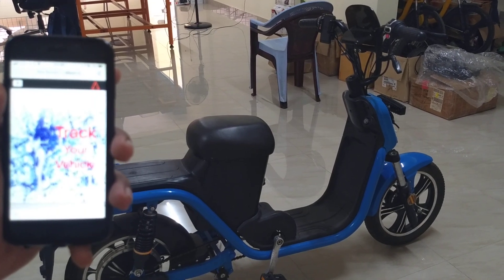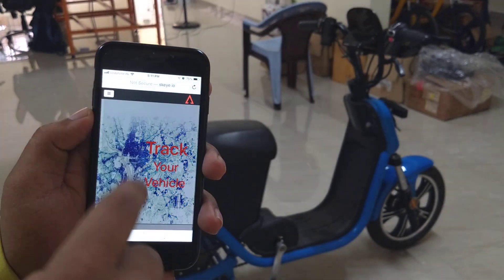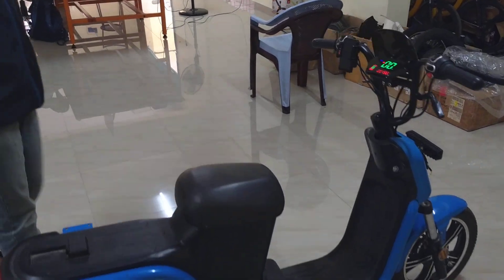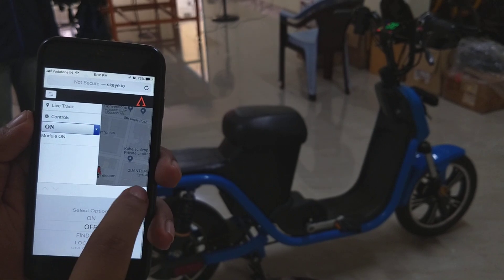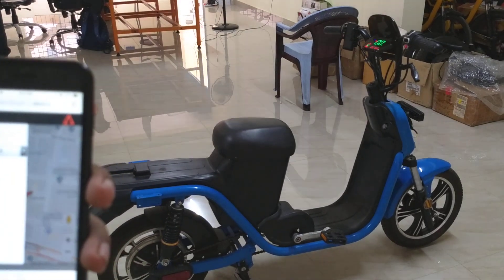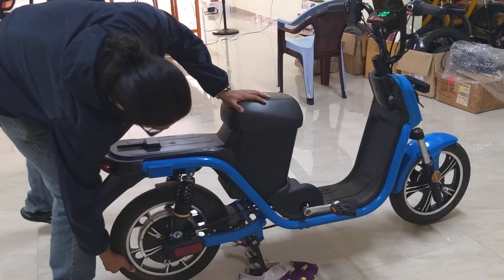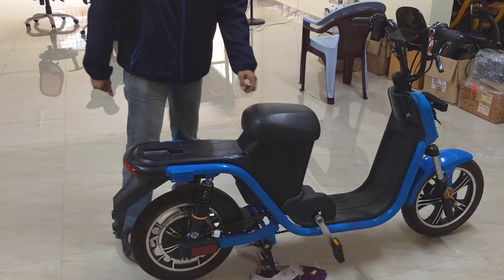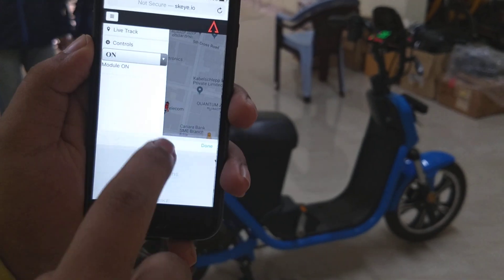Shared Mobility Access Control & Tracking System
An IoT Device that will enable your hardware/asset or your vehicle to be truly shared. Will enable the users to interact with the asset remotely via your app.
Track the Asset,
Turn on / Turn off the asset
Find me app
Vehicle remote immobilisation / Anti Theft
Remote Seat lock